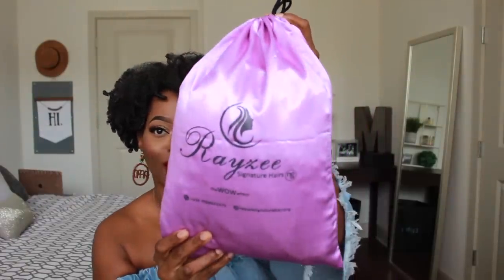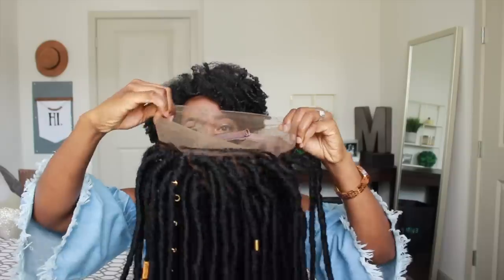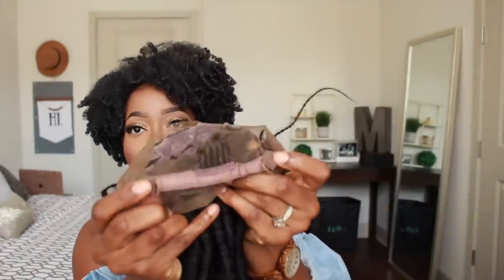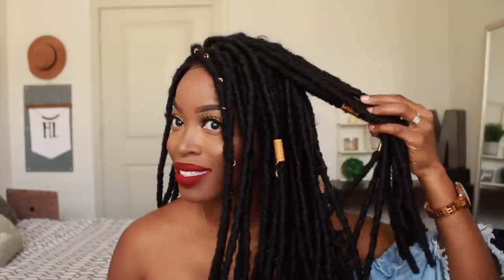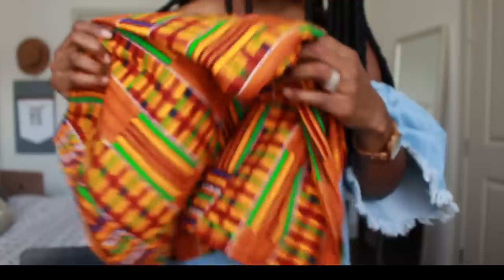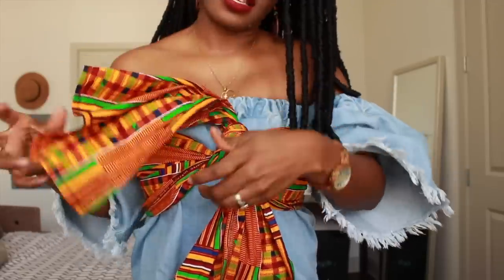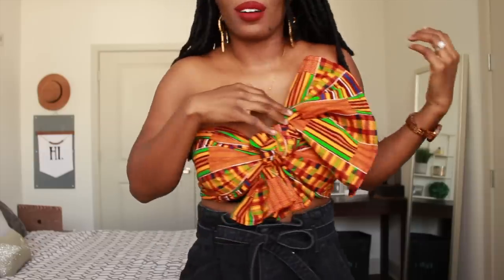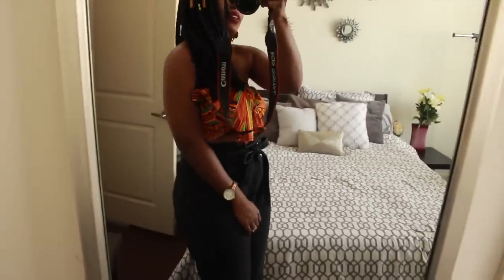FAUX LOCS IN MINUTES😱ft. RayzeeSignatureHairsNg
FauxLocs can be pretty time consuming. But, in this video I share an awesome way to achieve the look in mins🙌🏾 Hope that you enjoy!!

Name : Ray Faux Loc Pro
* full lace wig unit comes with accessories
Length : 18-22”
Color : color 1

Cap size available in; small, medium, large ,extra large

These are the links below for the description box

📌L I P P I E Deets
-Dose of colors: “Kiss of Fire”
-Tenacious brown lipliner by Jordana
-Nicka k: Gianduja Chocolate lipstick

📌F I R S T Unit Deets:  Kinky Koily Tapered Bob
Color: Chestnut Black (1b)

🚨Use Code: " MSNATURALLYMARY " for expedited shipping

📌Previous crochet Faux Locs video